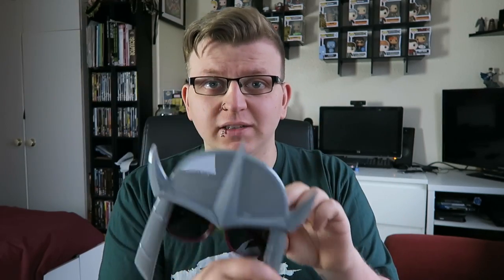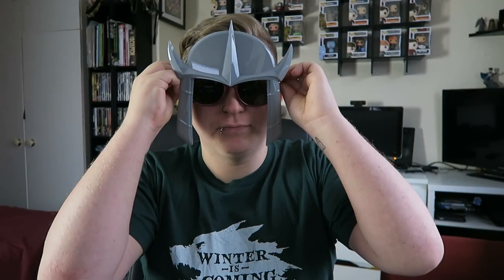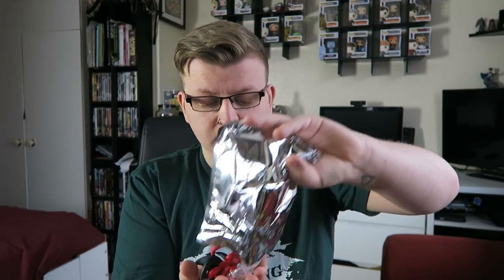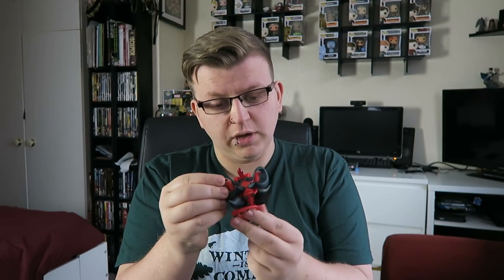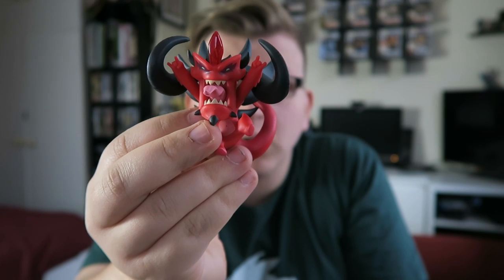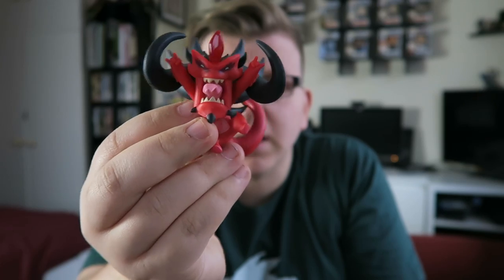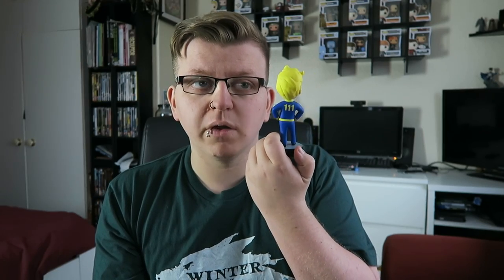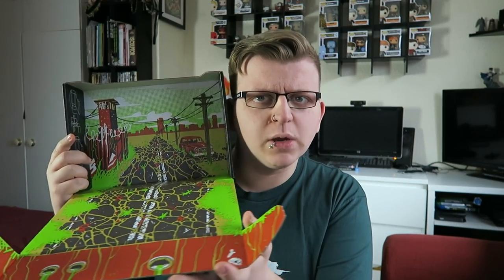Loot Crate Unboxing: November 2015 - Combat!